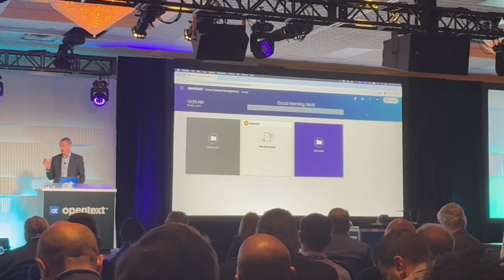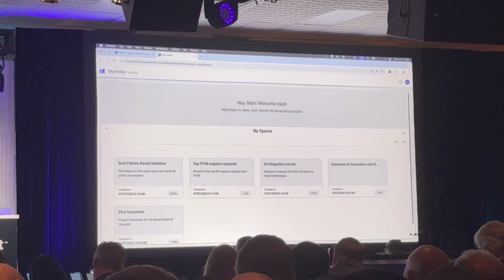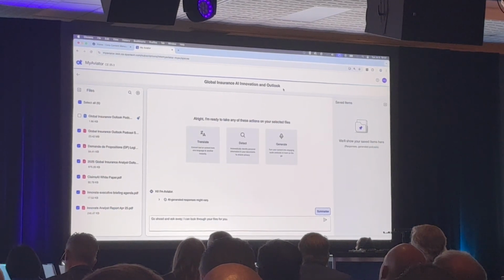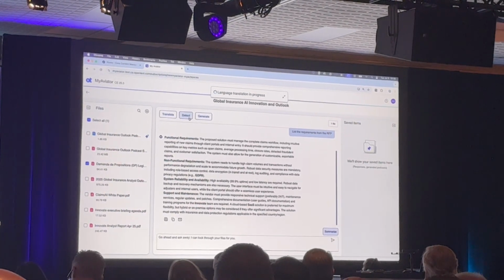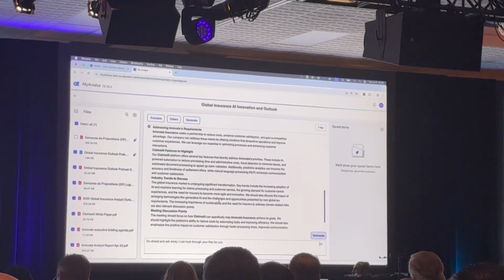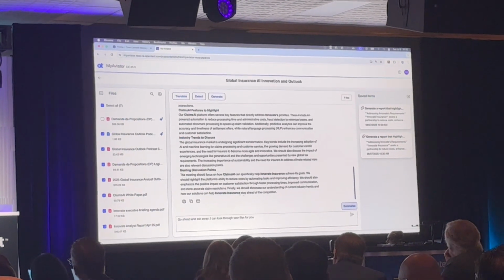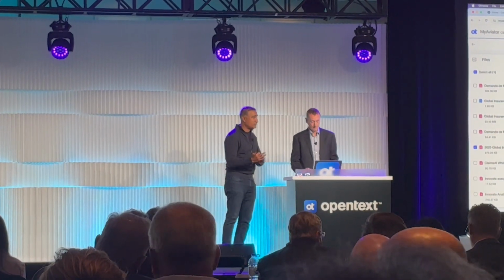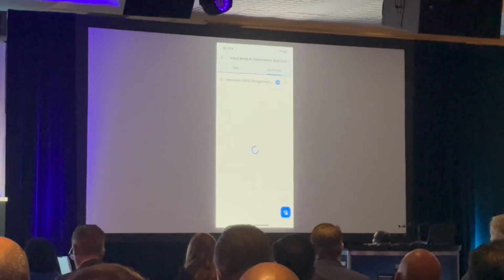Aviator Demo 1